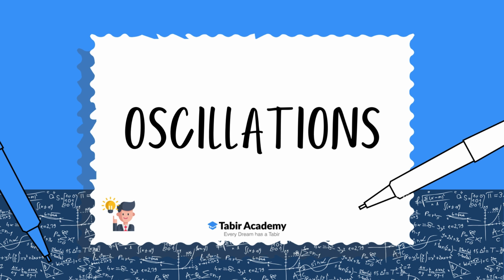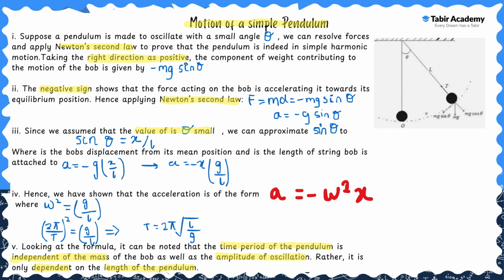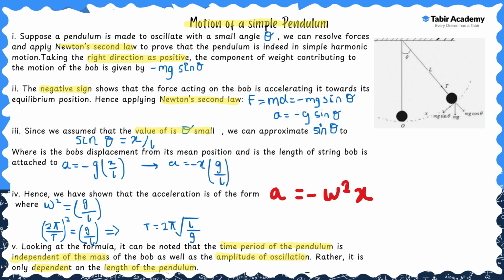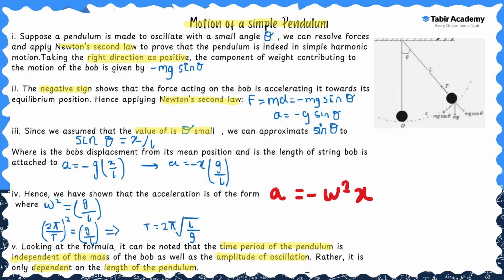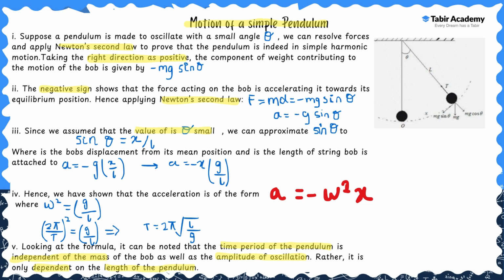Chp 13: Oscillations | Motion of a Simple Pendulum Explained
In this chapter, we're going to explore the fascinating world of oscillations, specifically the motion of a simple pendulum.

Oscillations are a fundamental concept in physics, and understanding the motion of a simple pendulum is crucial in grasping this concept.

From the basics of a simple pendulum to its oscillatory motion, we'll cover it all in this video. So, if you're struggling to understand the motion of a simple pendulum or just want to revisit the basics of oscillations, this video is perfect for you. Tune in to learn more about this essential physics concept!